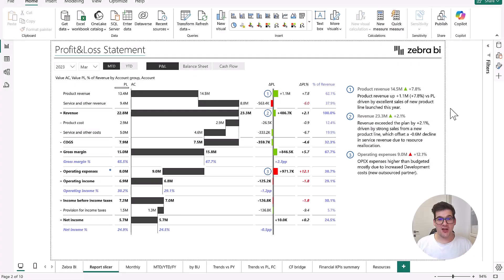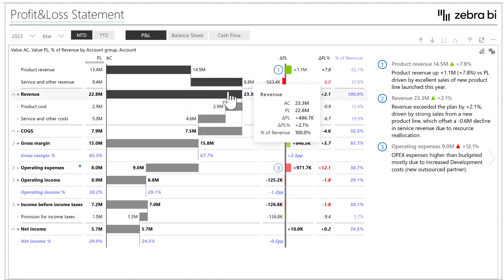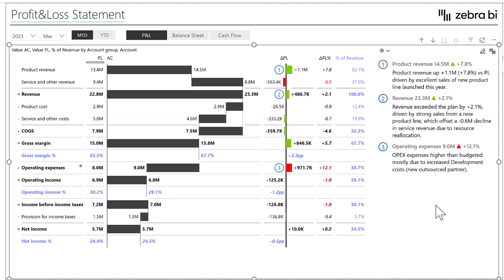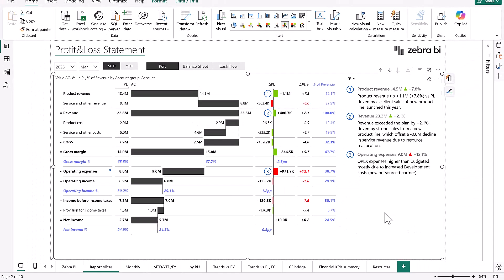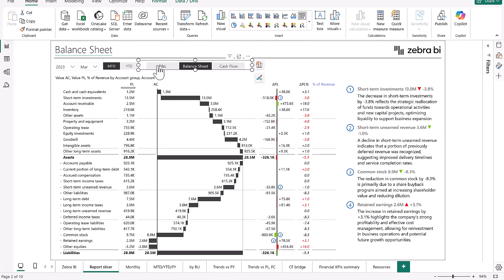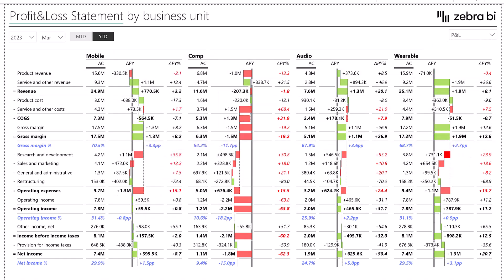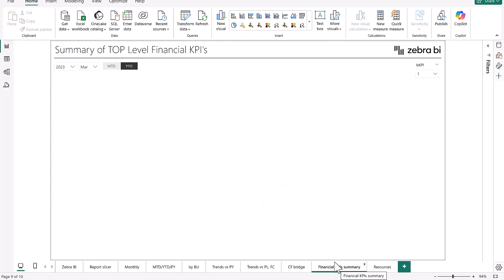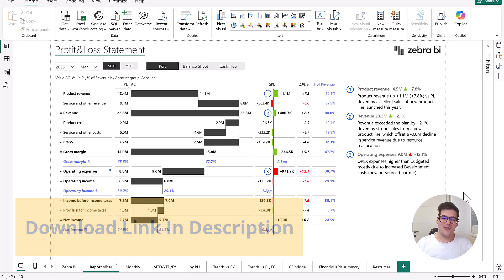Power BI Financial Statements: P&L, Balance Sheet & Cash Flow [FREE Template]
Build interactive P&L, Balance Sheet & Cash Flow Power BI reports in minutes.

Benefits:
✅ Instant visual overview of your income statement essentials
✅ Track revenue, COGS, gross profit, and expenses over time
✅ Analyze YoY, MoM, and actual vs. budget variance
✅ Drill through to account-level detail and dimensions
✅ IBCS-standard visuals for consistency and clarity
✅ Ideal for finance teams, CFOs, and Power BI users
✅ Three for one - Profit and Loss, Balance Sheet & Cash Flow in the same report

📌 Timestamps:
00:00 – Intro & overview page
00:50 – Revenue & gross profit trends
01:30 – Expense breakdown & variance charts
02:10 – Drill-through to transaction details
02:50 – MoM/YoY comparison visuals
03:30 – Recap & closing